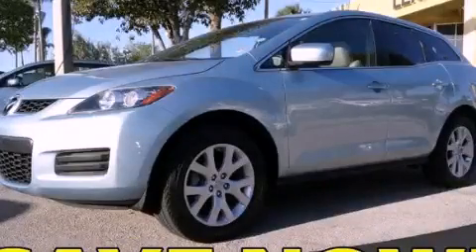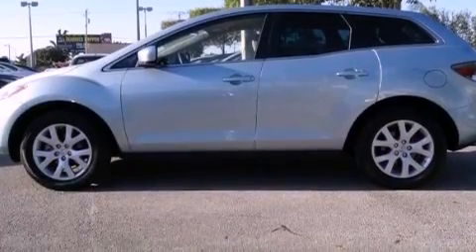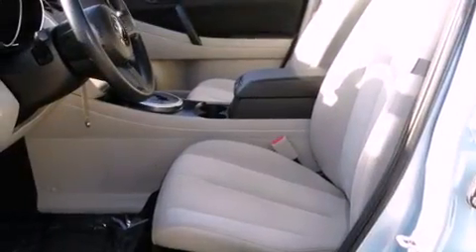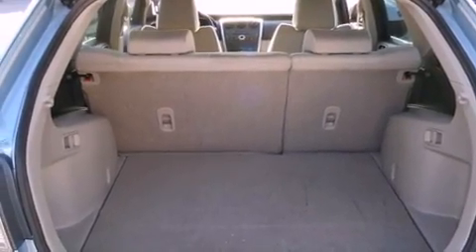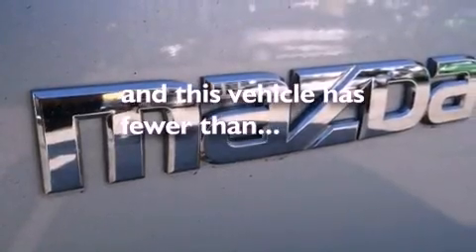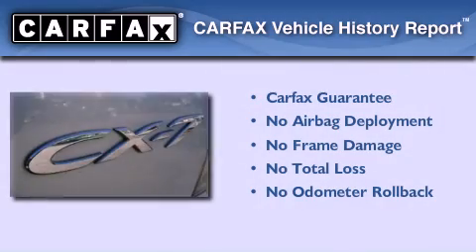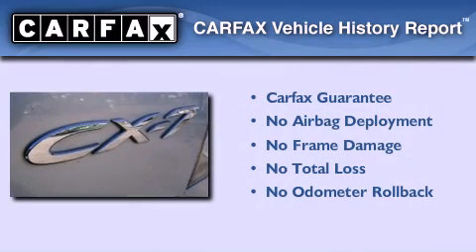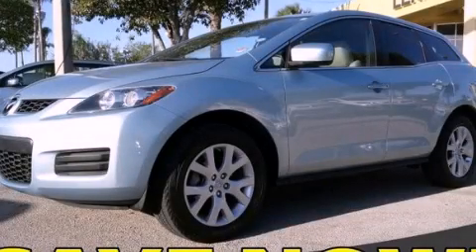2007 Mazda CX-7 Miami FL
Year : 2007
 Make : Mazda
 Model : CX-7
 Engine : turbocharged disi 16v i4
 Trans . : automatic
 Exterior : light blue
 Miles : 60,831
 Interior : light blue

 Lehman Mazda

 2007 Mazda CX-7 Miami FL